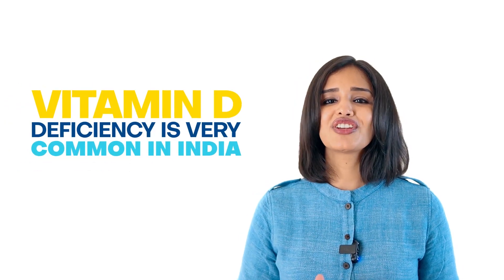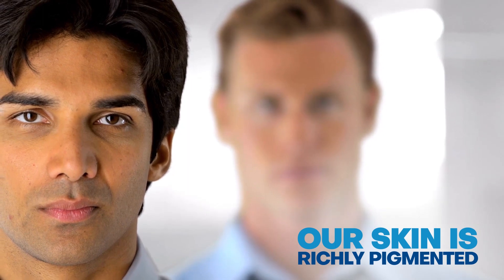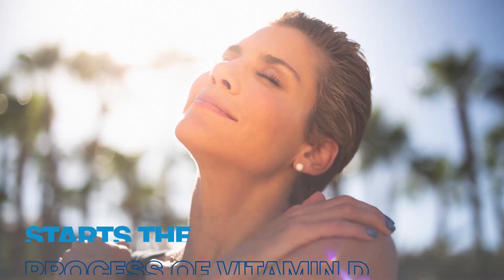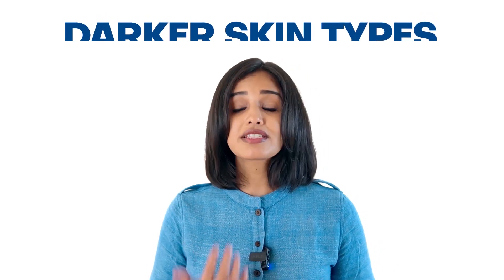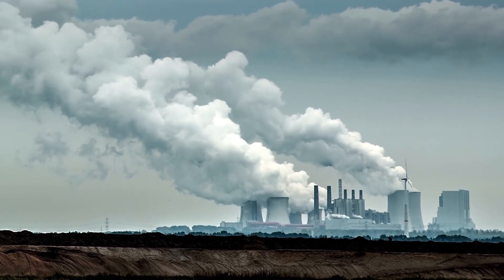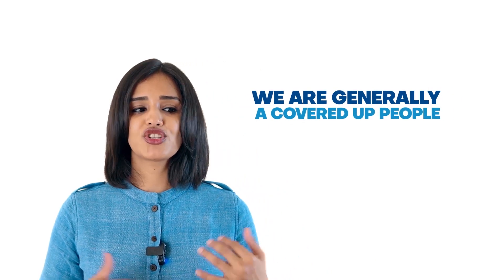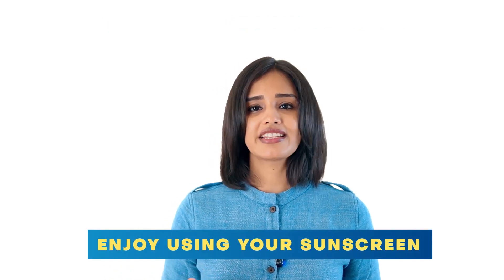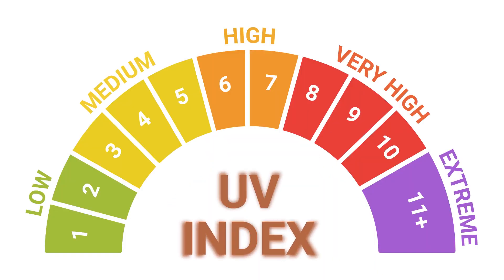EXPOSOME STORIES - Does SUNSCREEN cause Vitamin D Deficiency? | Episode 16 ft. Dr Renita Rajan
Hello! And Welcome to the 16th Episode of this series, where we are going to discuss about What role SUNSCREEN plays in Vitamin D Deficiency. Does SUNSCREEN actually cause Vitamin D Deficiency? Checkout the Video to find out more!

00:00 ▶ Introduction
00:20 ▶ Vitamin D Deficiency - A Study
00:59 ▶ Vitamin D Deficiency in India
02:16 ▶ Range of UVB Sunscreens Allow
03:19 ▶ Summary

Welcome to the space of The EXPOSOME STORIES by Dr Renita Rajan

Dr Renita Rajan, a renowned Dermatologist shares her expertise in Dermatology through her way of Kutti Stories. So EXPOSOME STORIES is all about breaking down the myths and delivering the facts about how you take care of your body, skin and hair, and your overall health.

Corrigendum :
1.24: Sunscreens and Shaving creams have further been subclassified as Special Purpose Cosmetics in Japan.